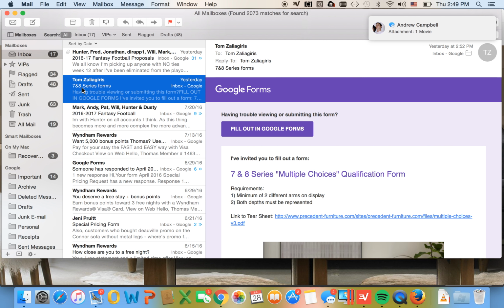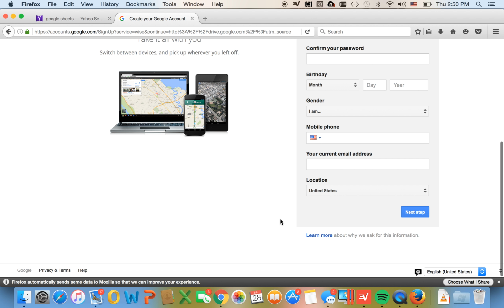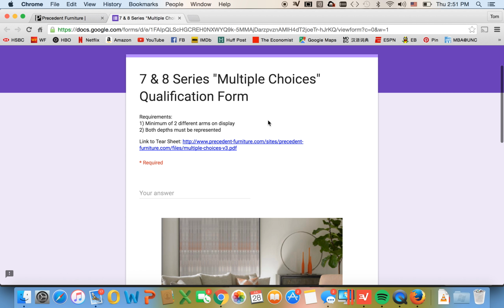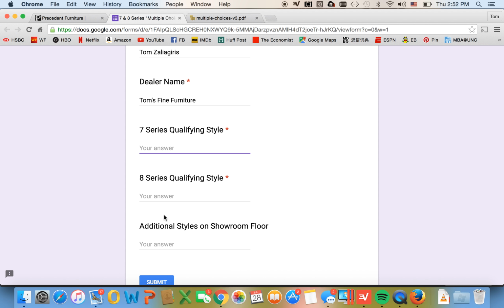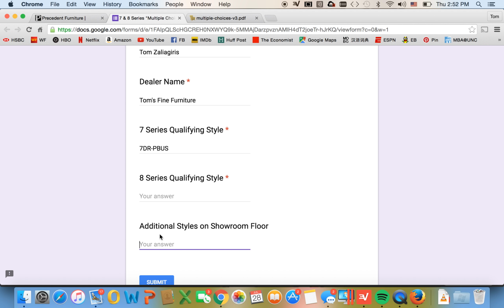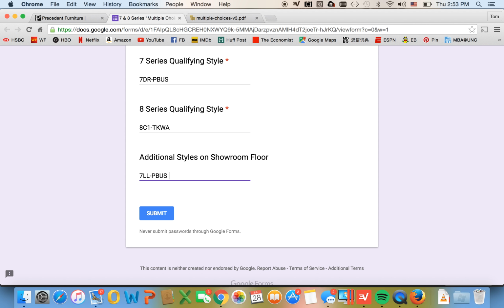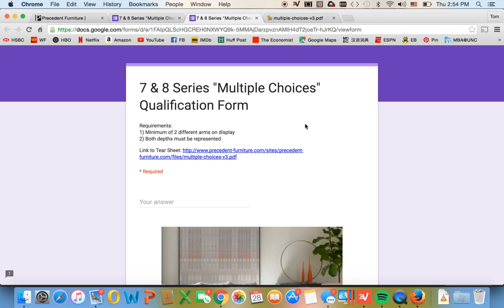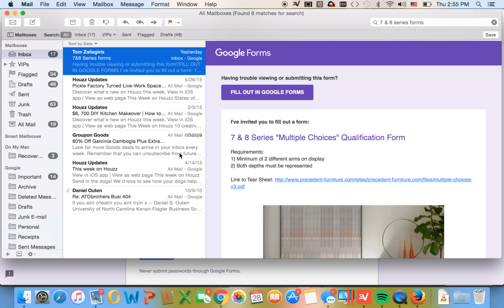Studio P Qualification Form Tutorial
I've used the Multiple Choices program as a template so that you all can become familiar with the new Qualifications Form submission.